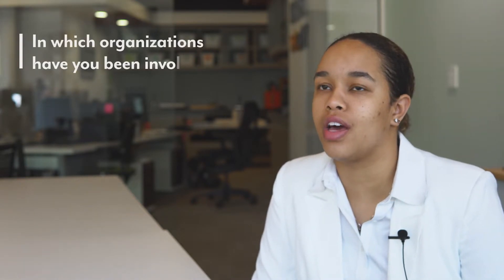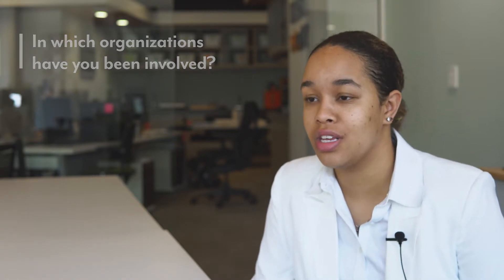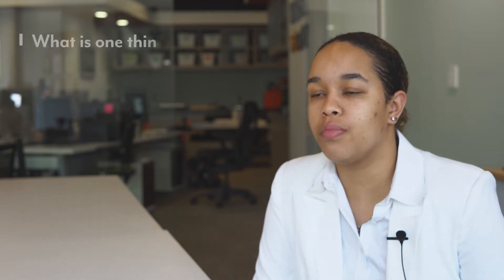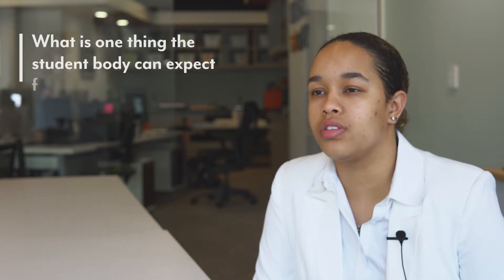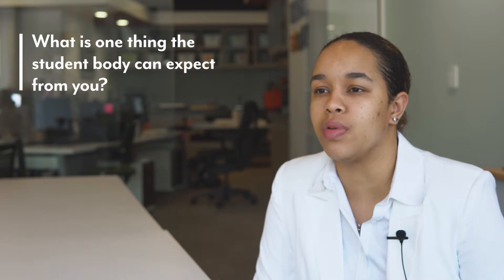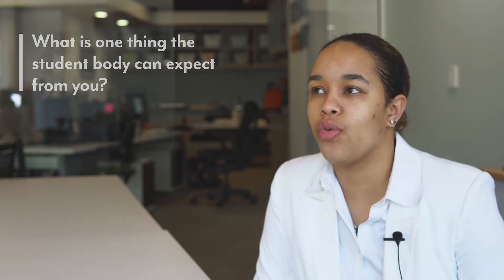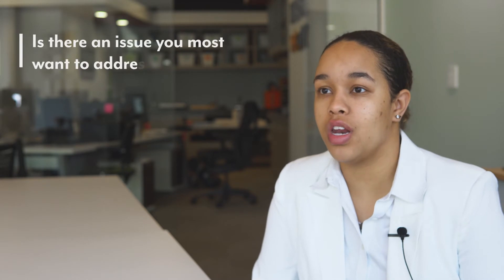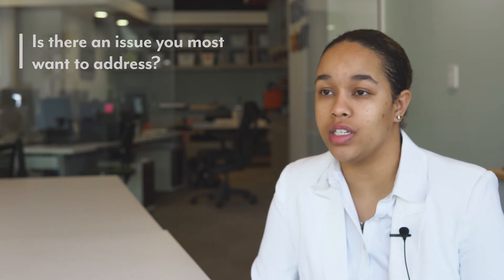Announcing the new Carolina Union Board of Directors Chair: Jordan Bermudez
We are proud to introduce the new Carolina Union Board of Directors Chair: Jordan Bermudez! Here's a quick video getting to know Jordan a little bit!